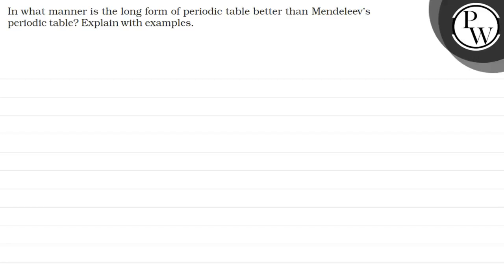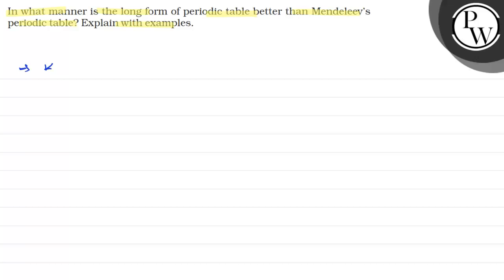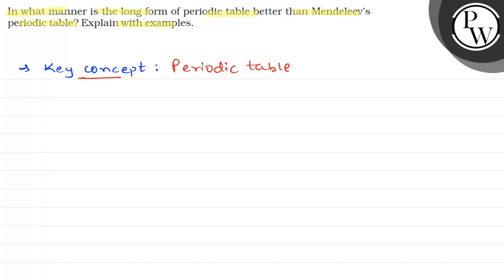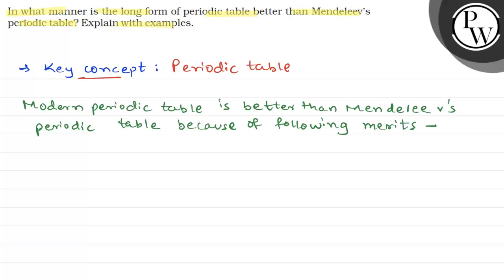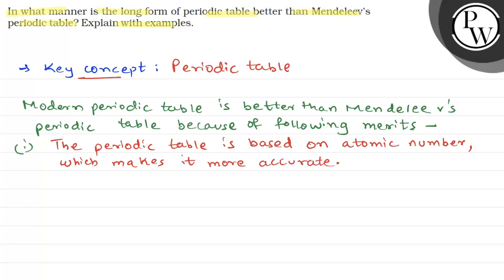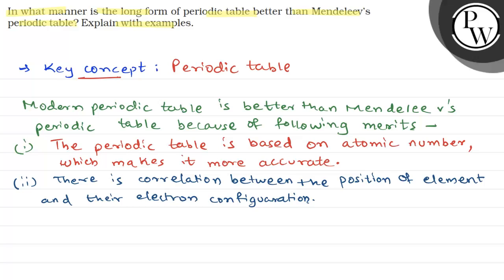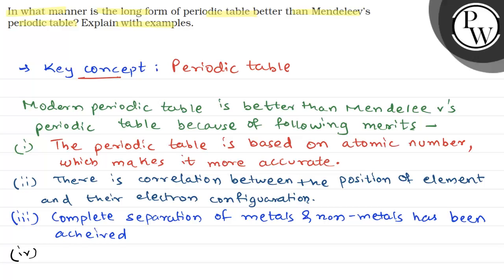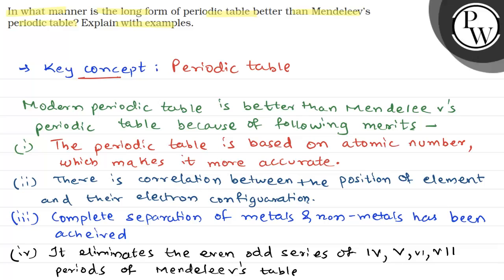In what manner is the long form of periodic table better than Mendeleev's periodic table? Explain...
In what manner is the long form of periodic table better than Mendeleev's periodic table? Explain with examples.